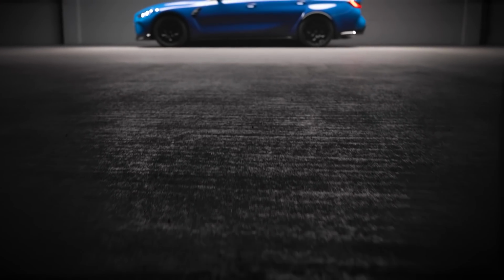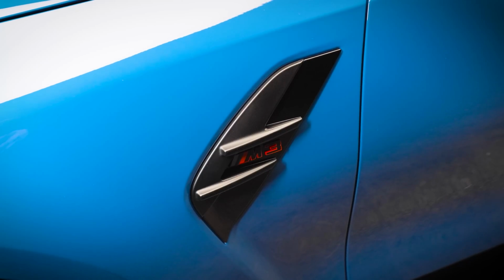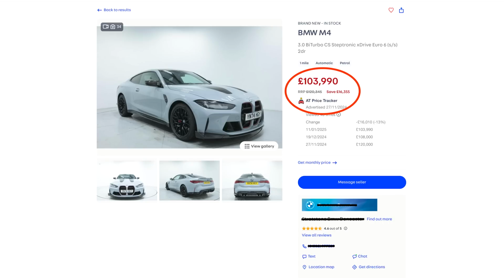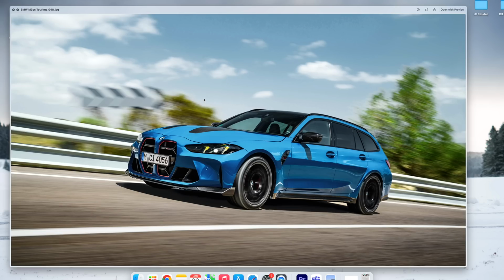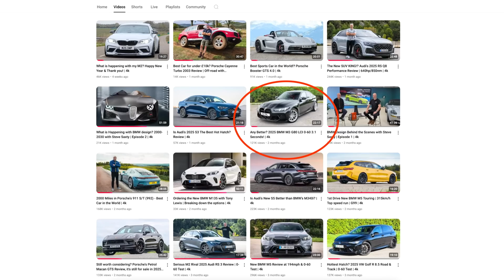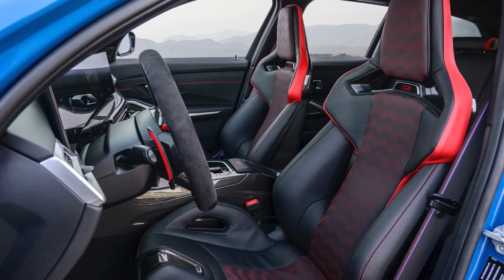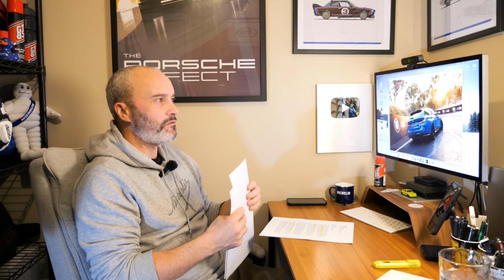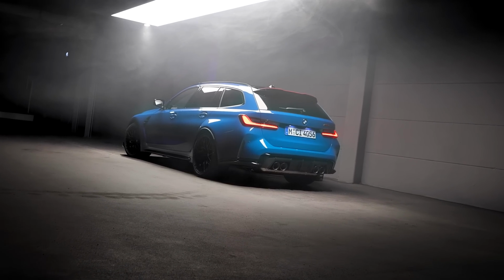Cancel the M5 order? New BMW M3 CS Touring G81 | 1st Look | 4k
Is the BMW M3 CS Touring worth £120k, will it be £30k better than the Competition?

00:00 Intro